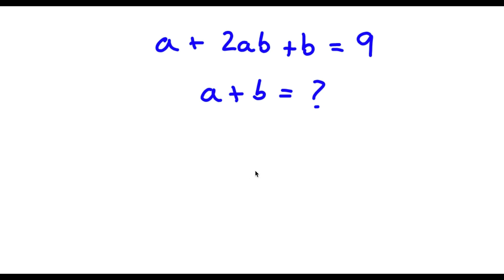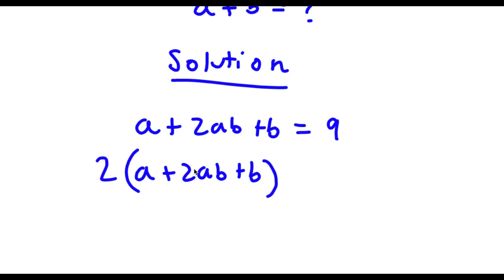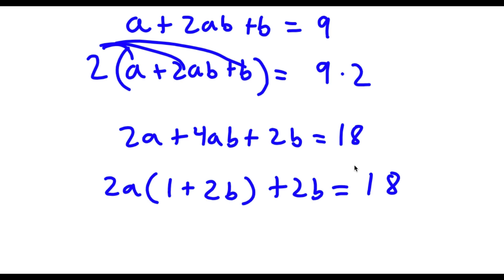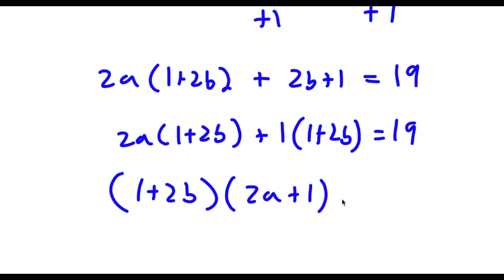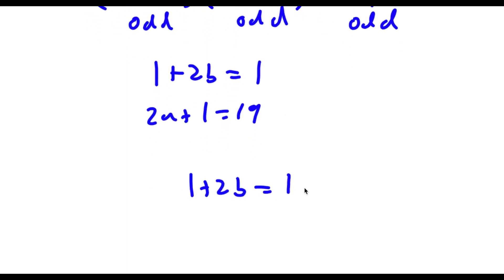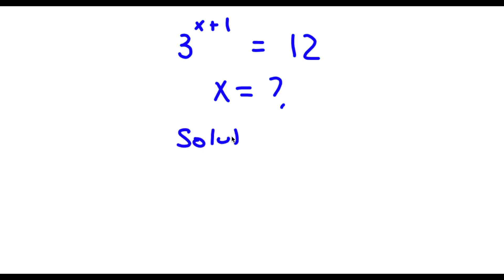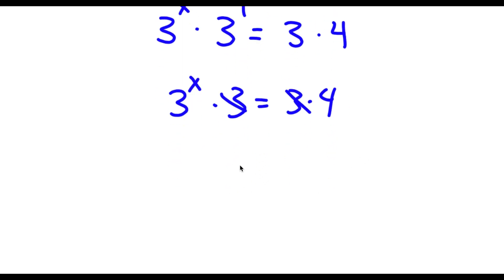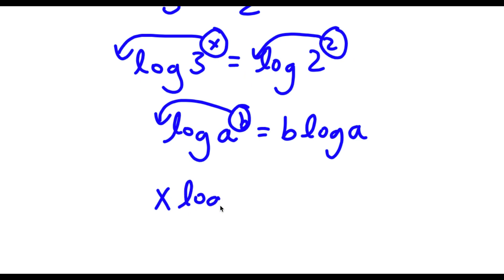A Challenging Algebraic Problem